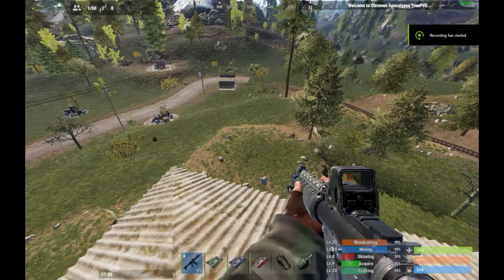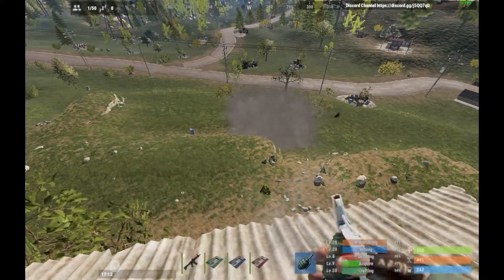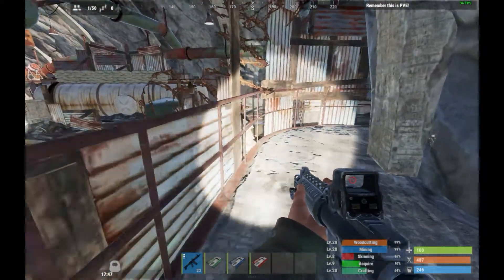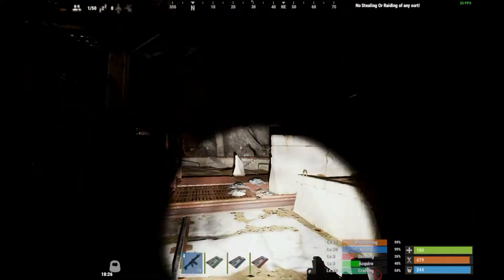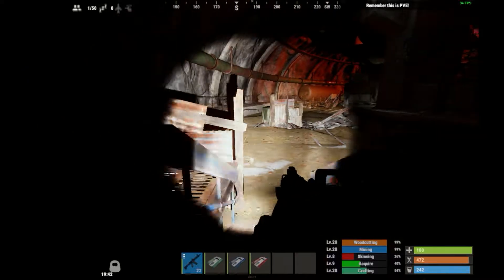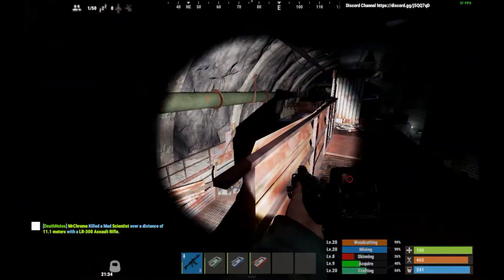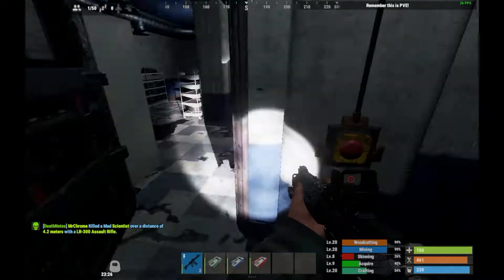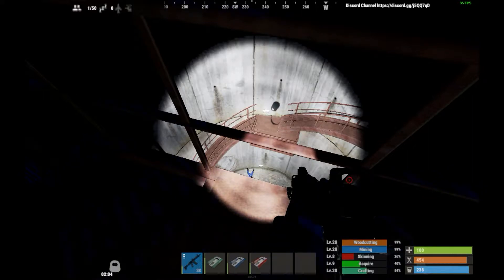Rust Military Tunnels Monument Puzzle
Welcome back guys sorry for the inactivity been busy with life ect today i am back with another tutorial on the Military Tunnels Monument Puzzle, You can see where to go to start the process of the doors starting from Green then Blue and finally Red.

Sorry i didn't sound enthusiastic I've not been feeling well but getting better now anyways, Will be back in the next 2-3 days with the Launch Site Monument Puzzle thats a PROMISE.

Thanks MrChrome.

Also here's a new update video in the link below by the Amazing ShadowFrax his update video's are just epic go and sub to him and enjoy his video's :D.